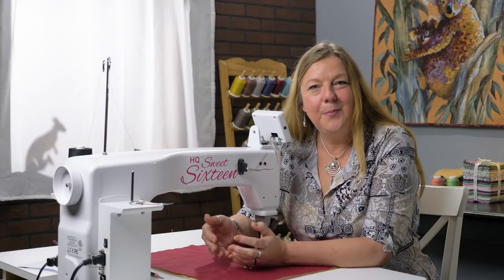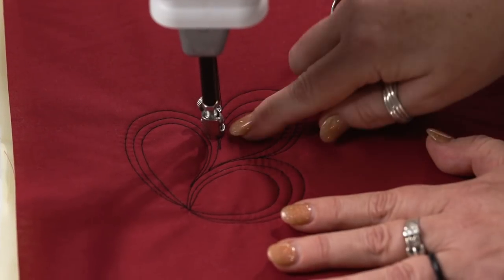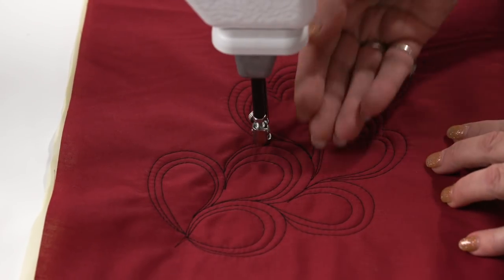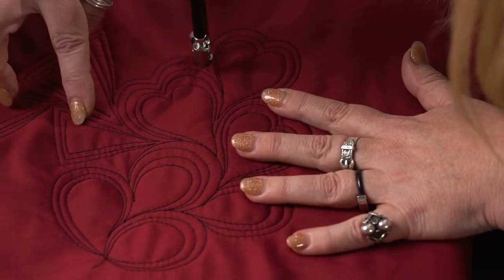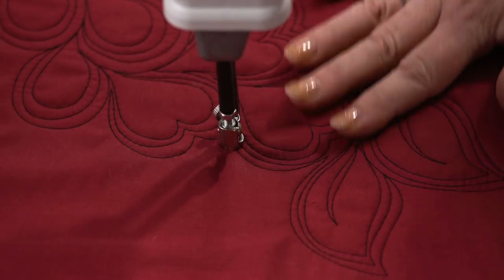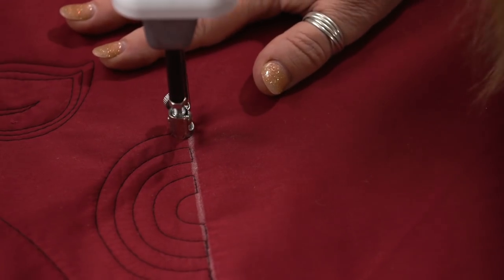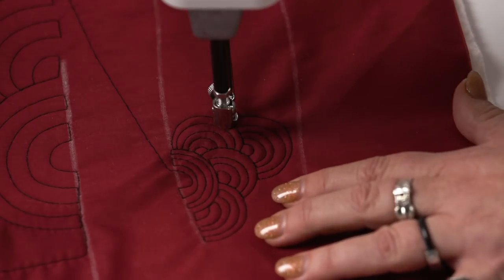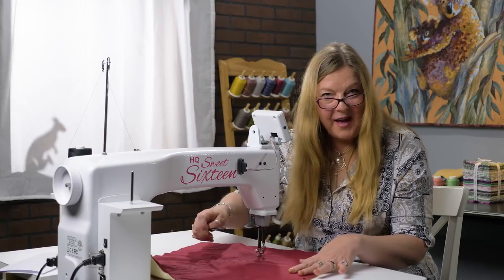Tear Drops - Short and Sweet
Our Short & Sweet series, featuring Handi Quilter Ambassador Helen Godden, showcases the best of the HQ Sweet Sixteen. This week, create an echoing tear-like shape to create a variety of fascinating patterns.